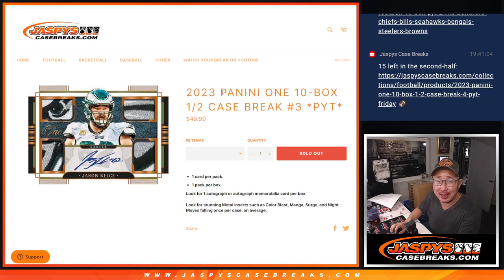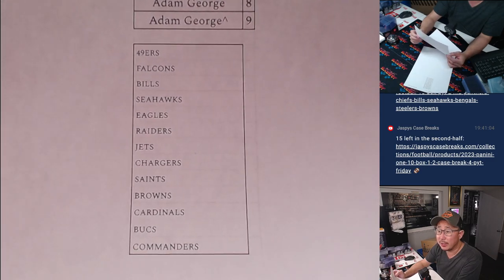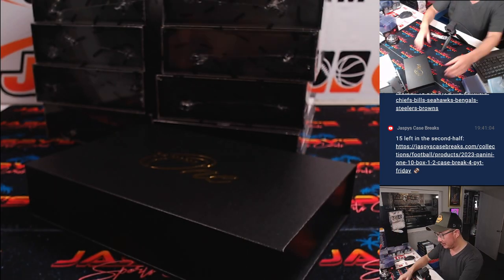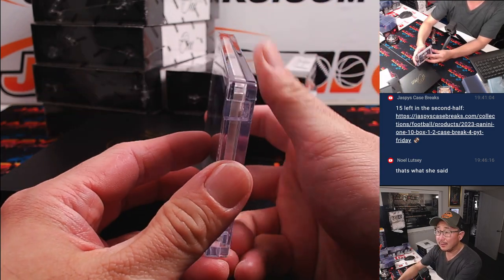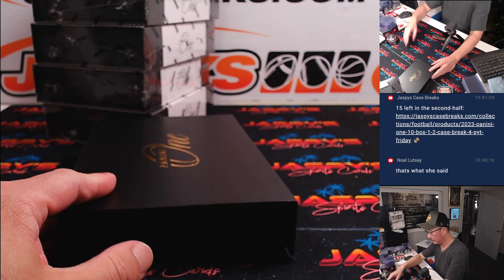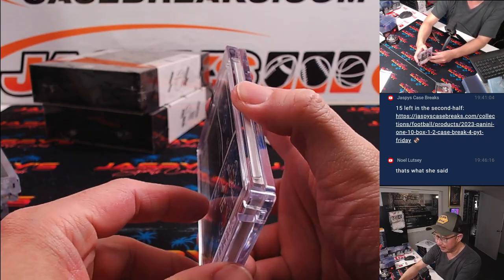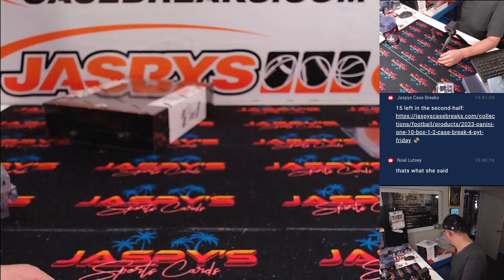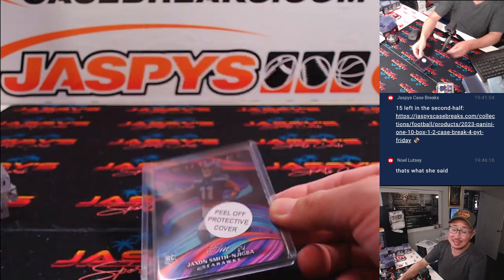Su, 08/25/24 - 2023 Panini One 10-Box 1/2 Case Break #3 *PYT*